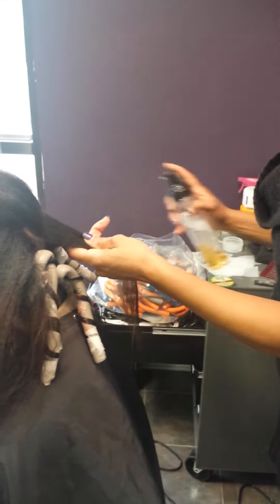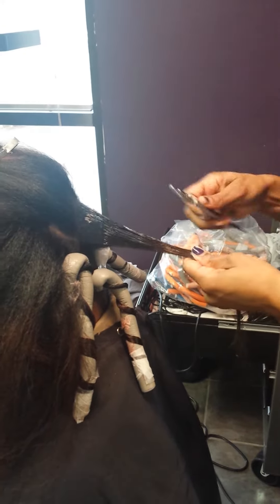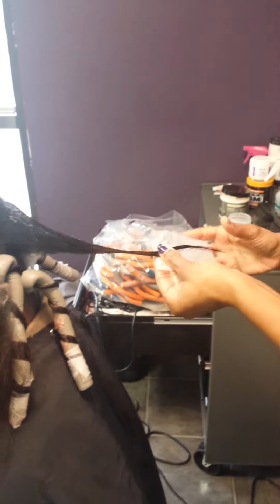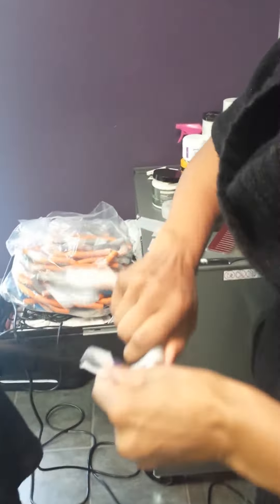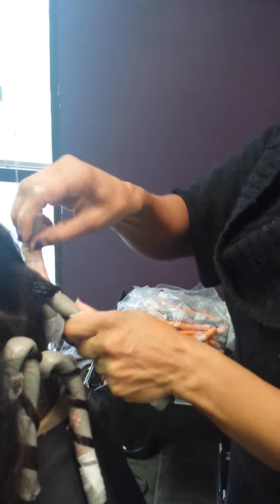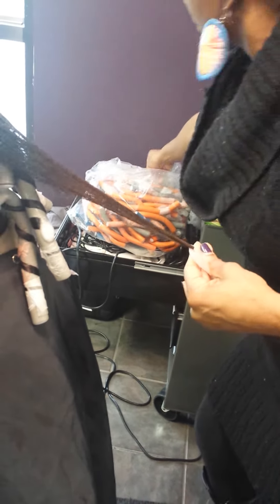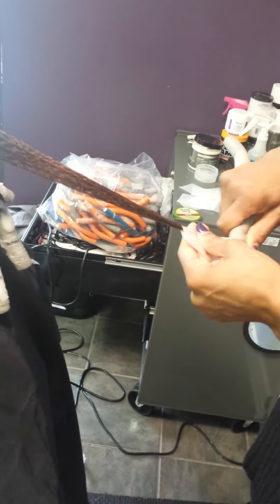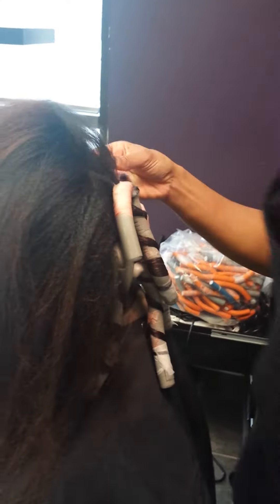Flexi Rod Set on Blow Dried Natural Hair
Demonstration and instructions on setting natural hair.

Professional advice and information on Locs and Natural Hair Care.  Jamila Sampson is a Licensed Cosmetologist, Loc Specialist, Educator and Trainer, owner of Jewelbeautyful Salon Studio serving the metro Atlanta area.